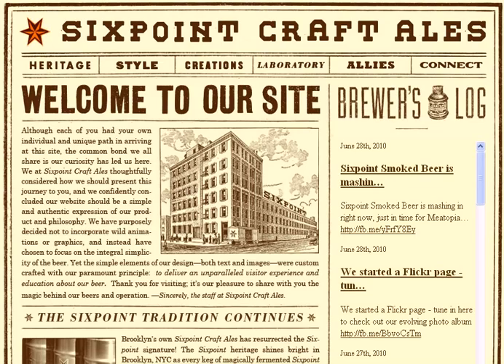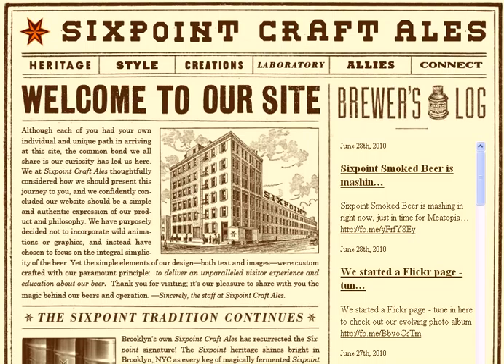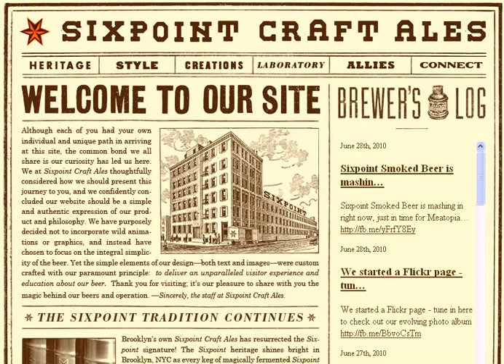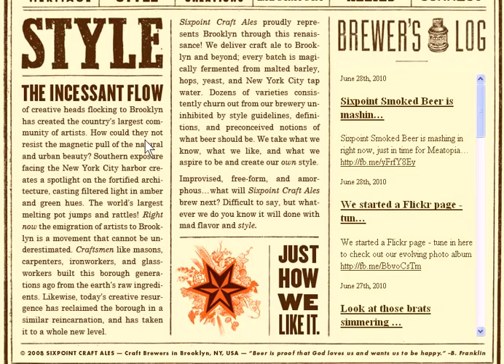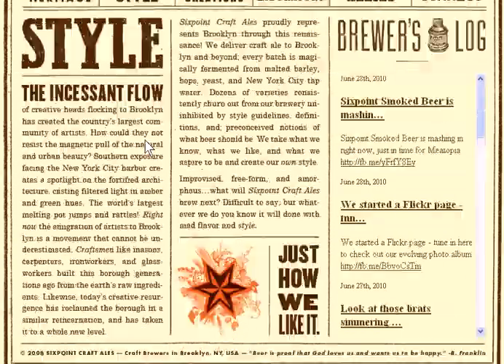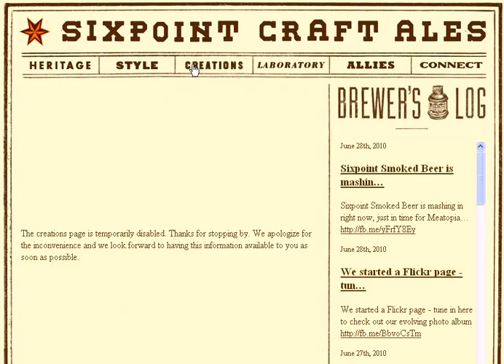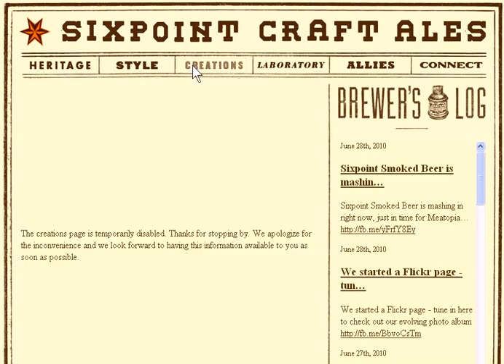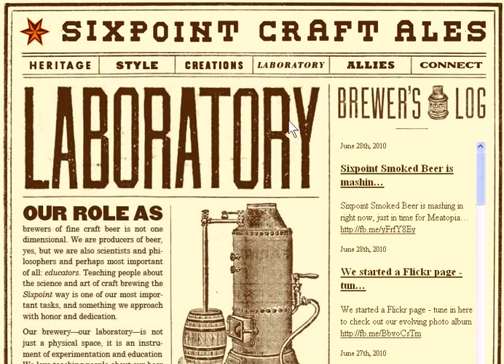Food & Drink Websites: Navigation Labels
Food, Drink and Restaurant companies often try to get cute with navigation labels. Here's why it is a bad idea.